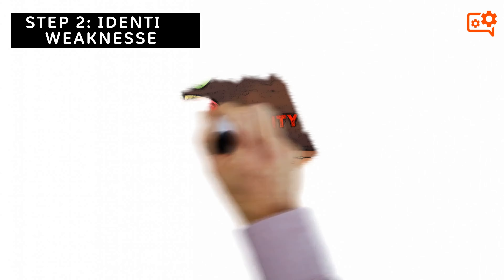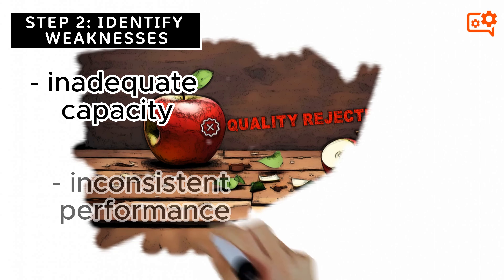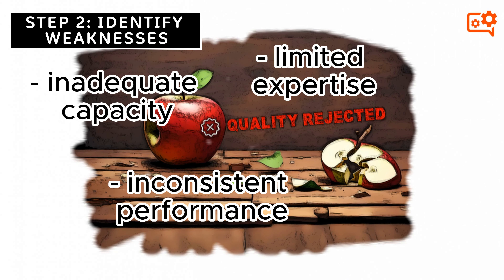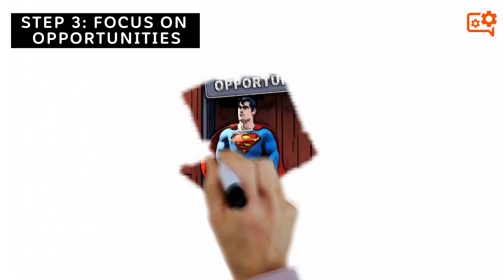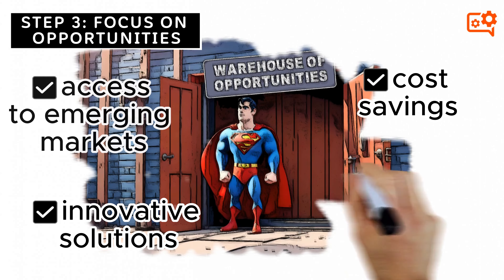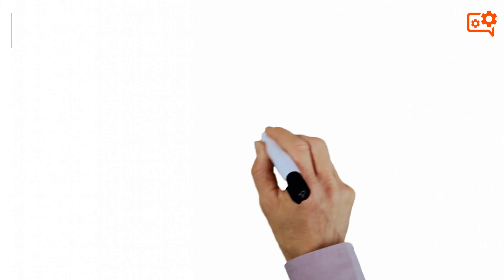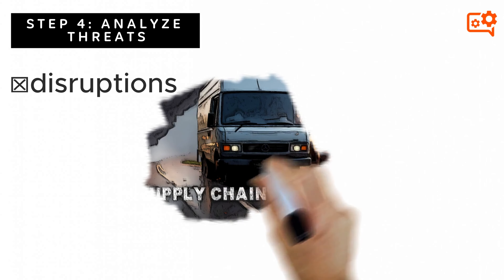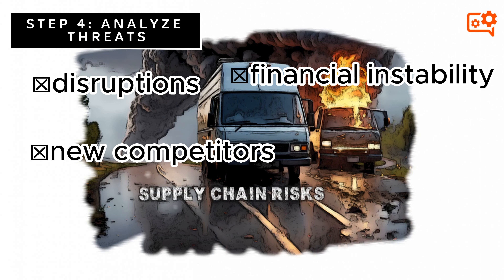Unleashing SWOT Power: Supplier Selection Made Easy I Best Practice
▬ Description  ▬▬▬▬▬▬▬▬▬▬

In this power-packed sketch video, we delve into the art of supplier selection using the highly effective SWOT analysis technique. Uncover the secrets of strategic sourcing and elevate your supplier choices to new heights of success. Join us !

00:00 - Intro
00:27 - Framework
00:37 - Step 1: Identify STRENGTHS
00:52 - Step 2: Identify WEAKNESSES
01:08 - Step 3: Focus on OPPORTUNITIES
01:23 - Step 4: Analyze THREATS
01:37 - Step 5: Compare Suppliers
01:48 - Step 6: Choose the Best Supplier
01:59 - Outro

▬ Hashtags  ▬▬▬▬▬▬▬▬▬▬